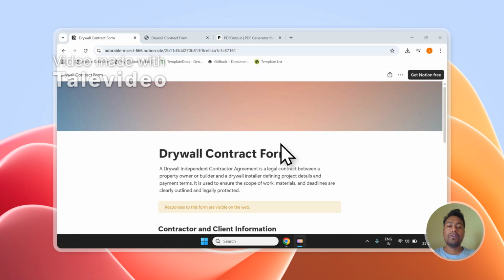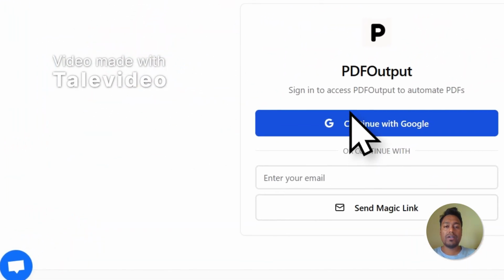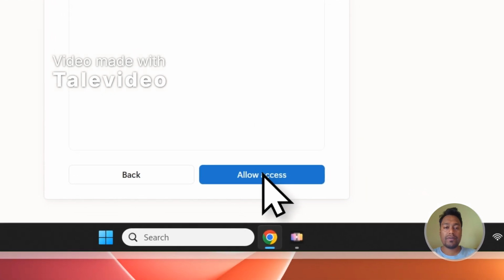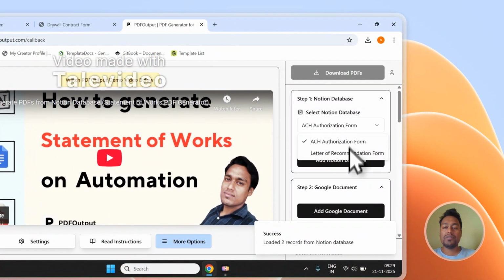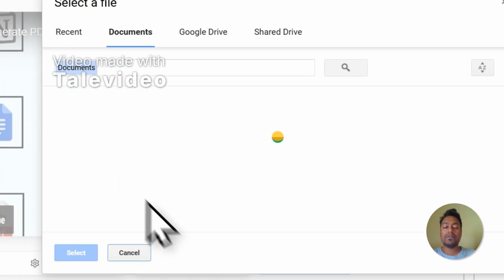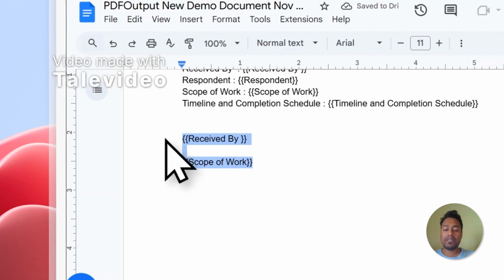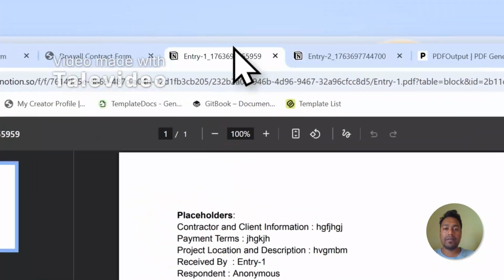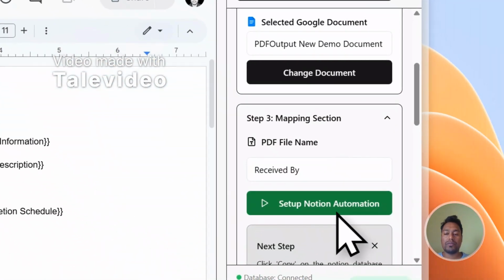Drywall Contract Form PDF (How to generate PDFs on automation for drywall contract PDFs in Notion)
We are going to take a look at Drywall Contract PDFs which we will create within minutes.

1️⃣ Connects to your Notion database and pulls fields like ClientName, InvoiceNumber, and any custom data.

2️⃣ Finds placeholders ({{ClientName}}, {{InvoiceNumber}}, etc.) in your Google Doc template and replaces them with real data.

3️⃣ Generates a PDF, saves it back to Notion Database, and updates your Notion database.

👋 ABOUT PDFOutput